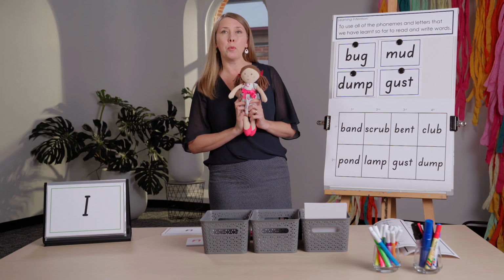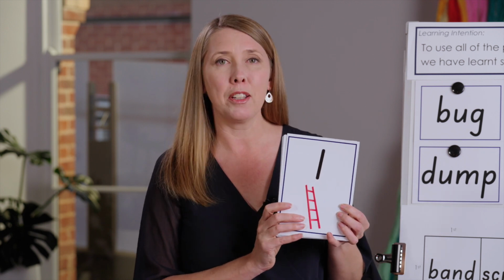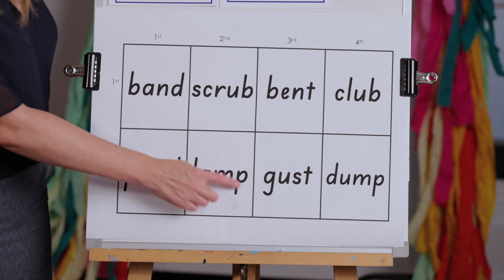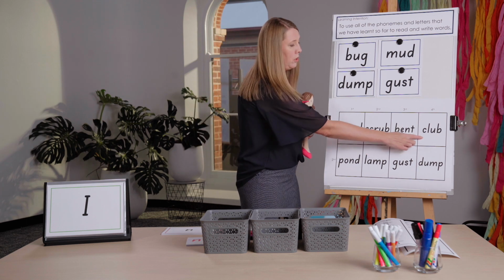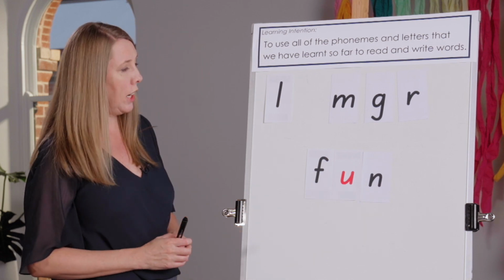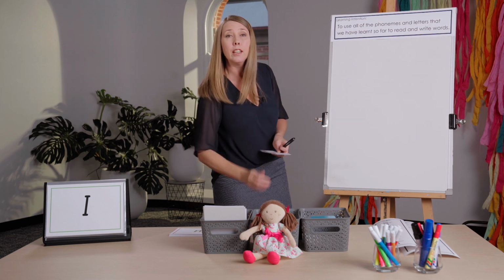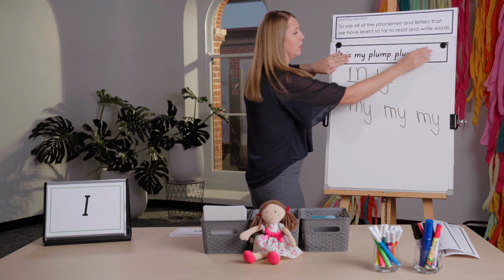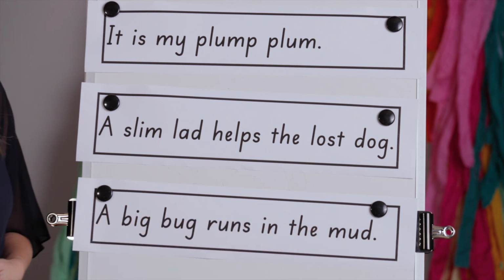Reception Phonics - Lesson 55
Practise the letters that we can use to read and write the phonemes /l/ and /u/. You will need a piece of paper and something to write with.